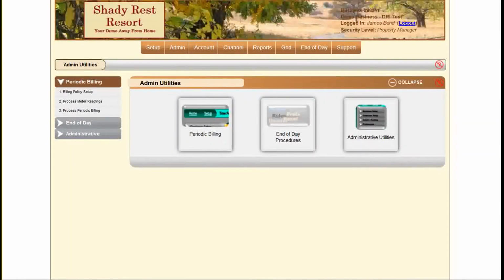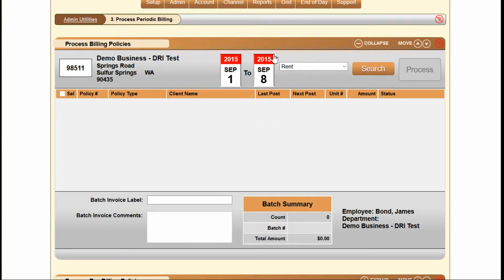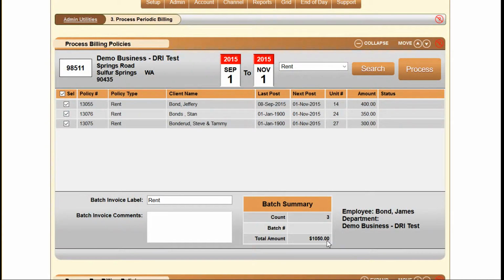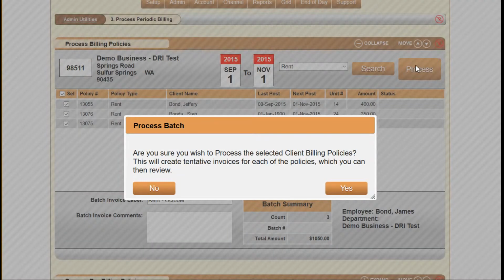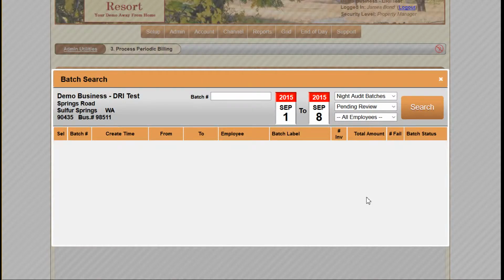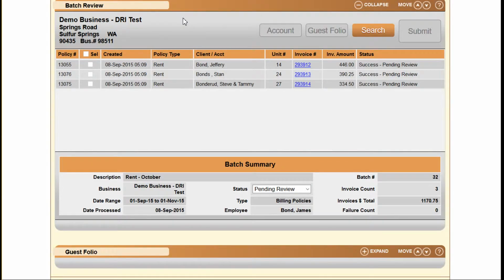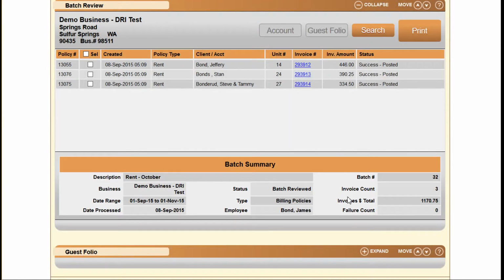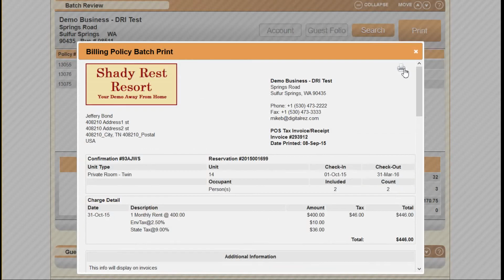RezExpert - Processing Periodic Billing Batches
This video demonstrates how to process periodic billing batches.

RezExpert Software
Reservation System
Property Management Software
Reservation Grid Software
Property Management System
Cloud pms
Management Software
reservation property management system